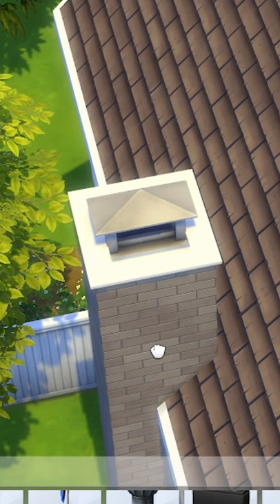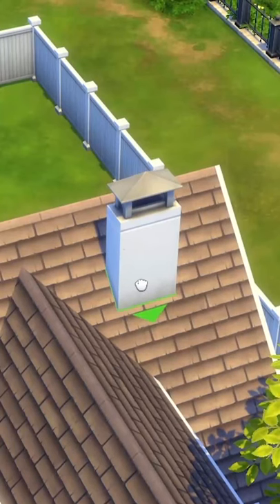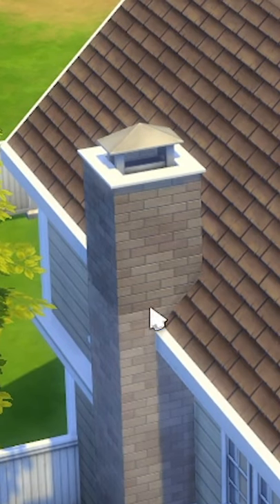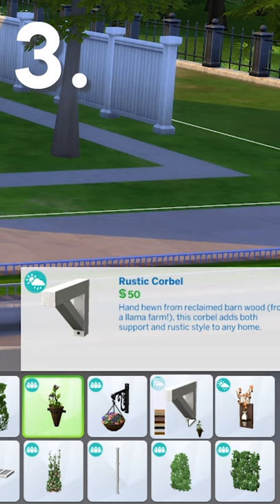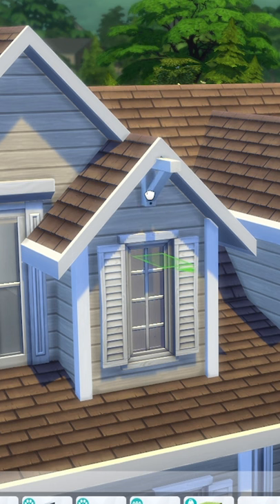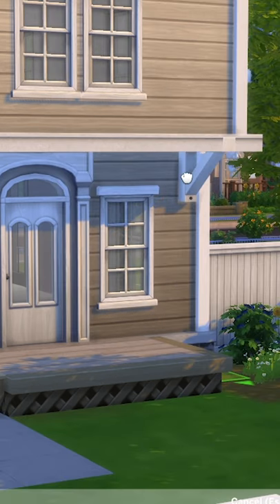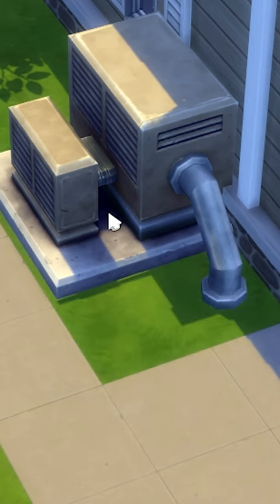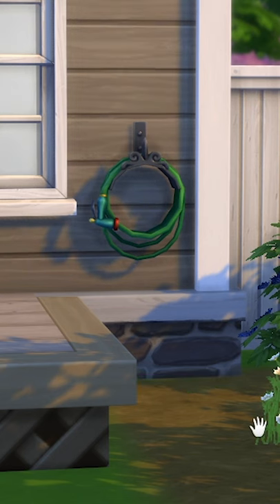5 ways to improve your HOUSE exterior in the Sims 4 🏠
This video will show you 5 simple ways to add some detail to the exterior of your sim's home! They are super simple and make a huge difference!